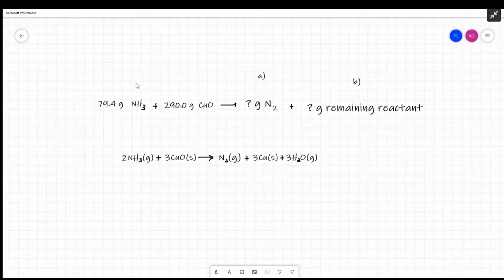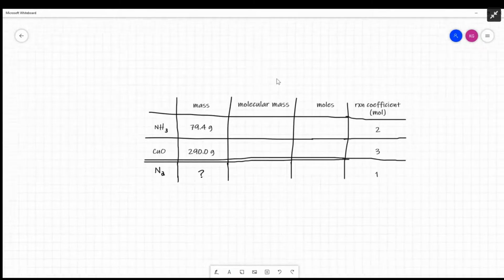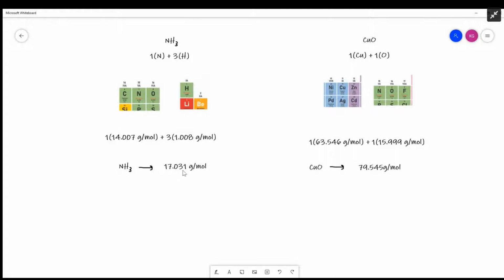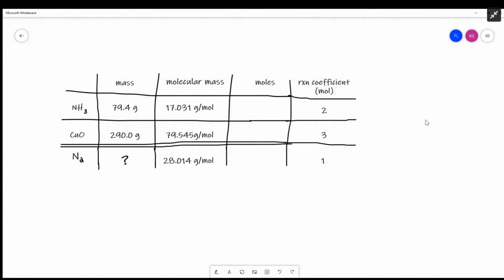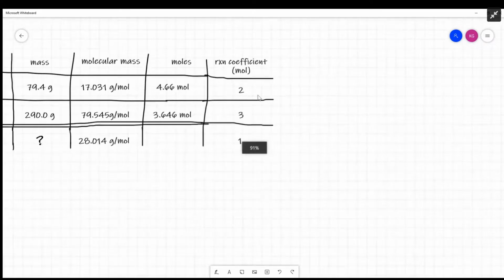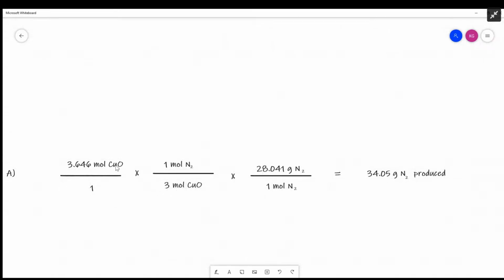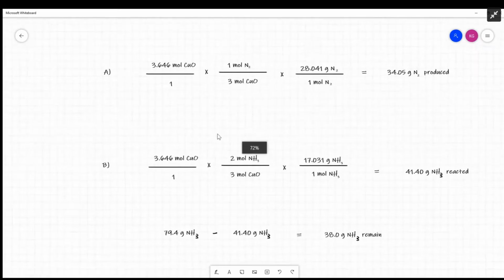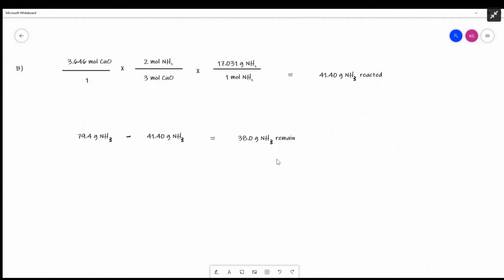Using a balanced chemical equation to convert mass of reactant to mass of product.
Question: a. If 74.9 g of ammonia are combined with 290.0 g of copper(II) oxide, what mass of nitrogen gas is produced in grams
b. How much of the excess reactant remains (in grams)?Balanced chemical equation: 2 NH₃(g) + 3 CuO(s) →1N₂(g) + 3 Cu(s) + 3 H₂O(g)

Answered By:

Kevin G.
Dual degree Chemistry/Education in Chemistry; Highly proficient